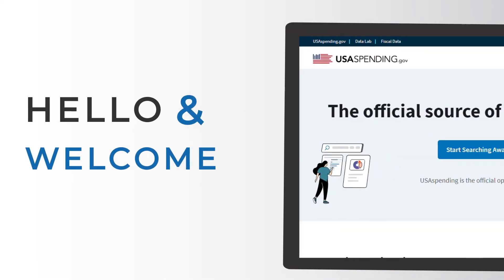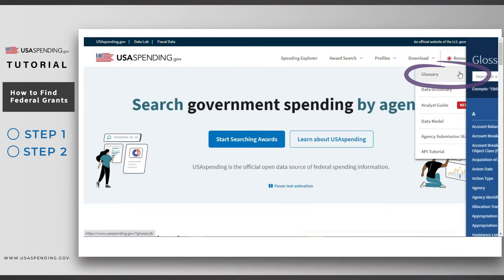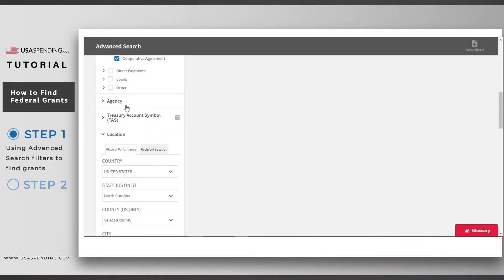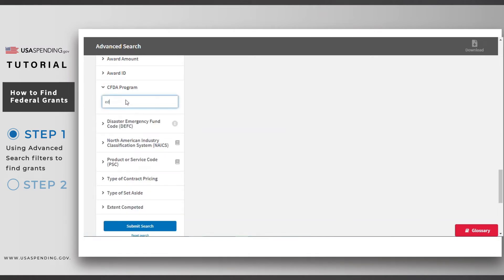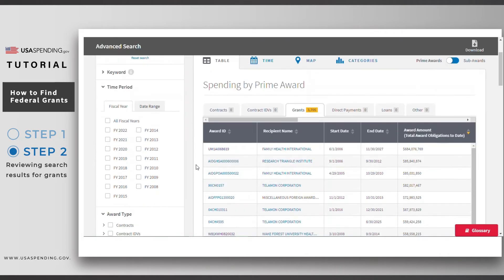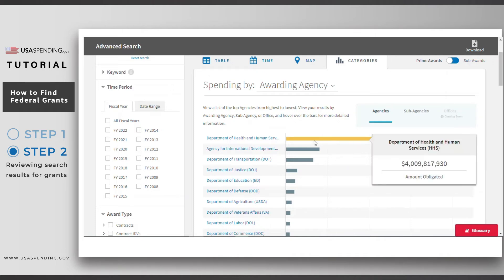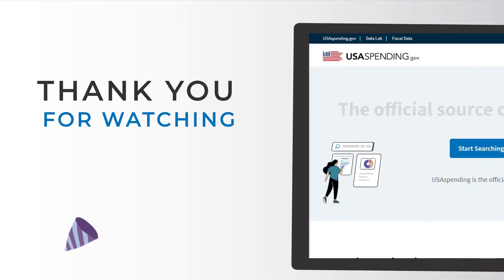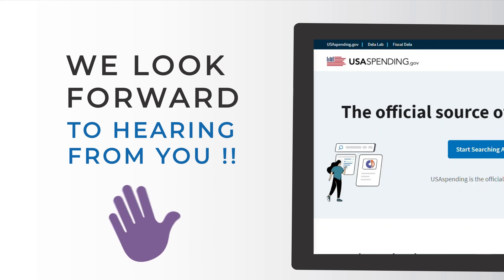QUICK START: How to Find Federal Grants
Are you researching grants awarded by the federal government to organizations such as nonprofits? USAspending.gov lets you search for federal grants by agency, location, recipient type, and more. Learn about how to find specific grants and spending data in this video!

We want to hear your ideas for future videos.

CHAPTERS:

0:00 Welcome!

0:49 Step 1: Using Advanced Search filters to find grants
  •  In Advanced Search, use the Award Type, Agency, Location, Recipient, Recipient Type, and Assistance Listing (CFDA Program) filters. Then click 'Submit Search.'
  •  Use the subaward toggle to find results for subawards rather than prime awards.

1:35 Step 2: Reviewing search results for grants (Table tab)
  •  Use the Table tab to see all the award summaries that match your selected filters.
  •  Use the Time tab to see how much has been spent over time.
  •  Use the Map tab to see how much has been spent in various locations.
  •  Use the Categories tab to see the breakdown of spending by agency, recipient, or assistance listing. You can refine your search by any of these categories.

2:41 Thank you!

  •  Sign up for our email list to receive updates and release notes by sending an email to:

  •  Ask questions about the tools, features, and data on USAspending.gov by sending an email to: